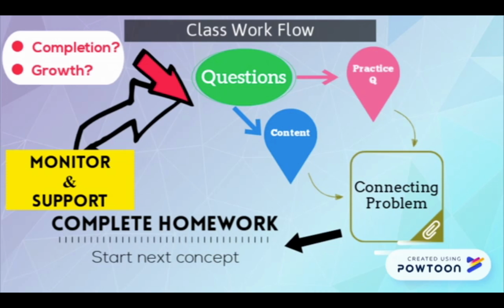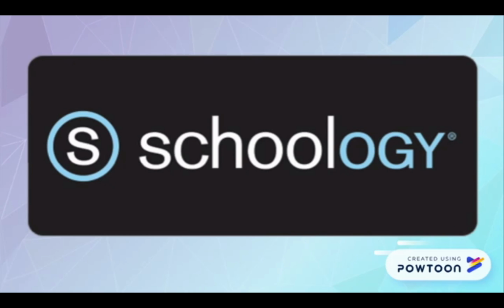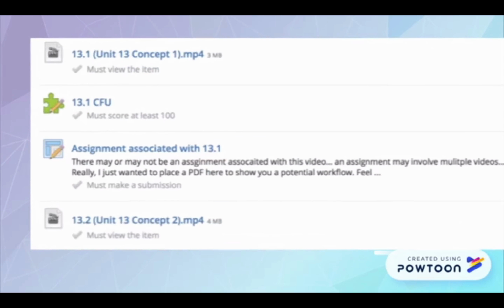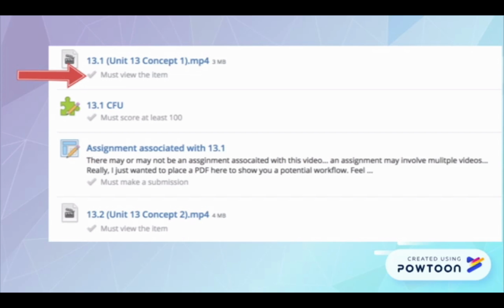Technology Infused Class Narrative